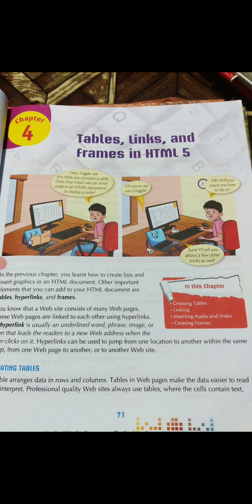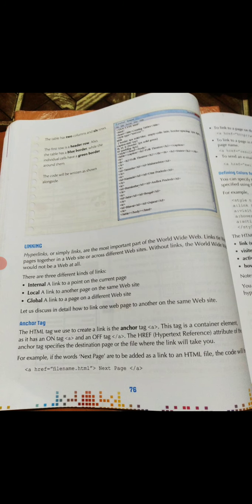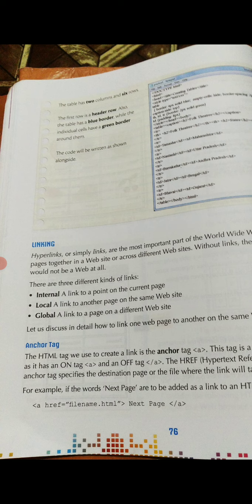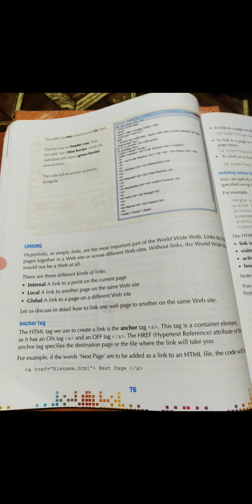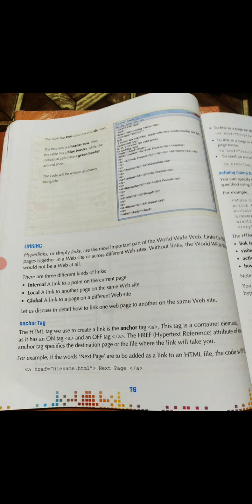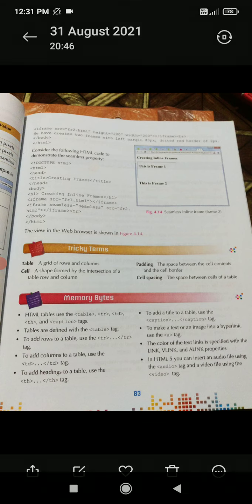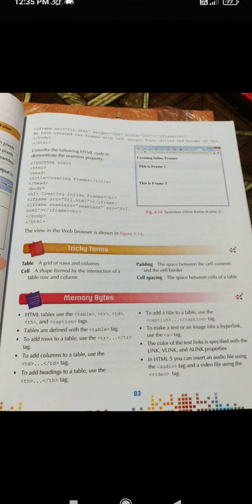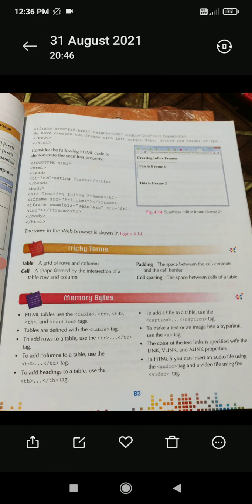Class Vlll ; Ch 4 - Question & Answers